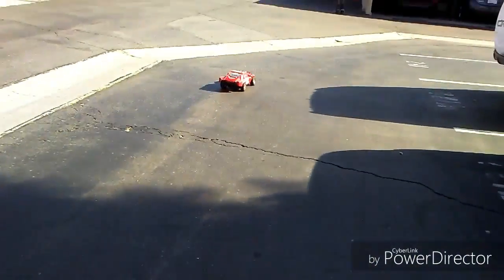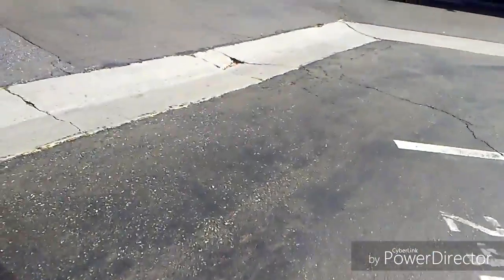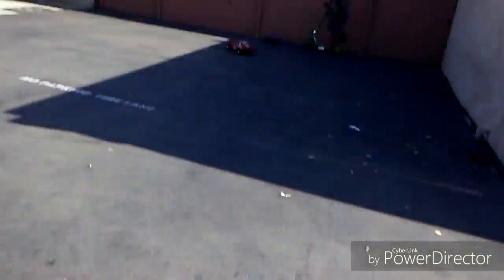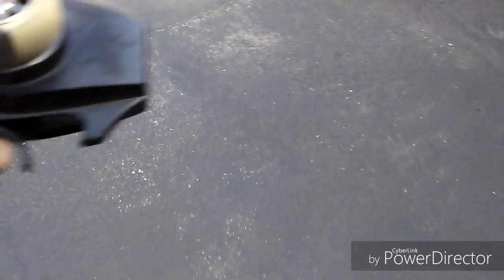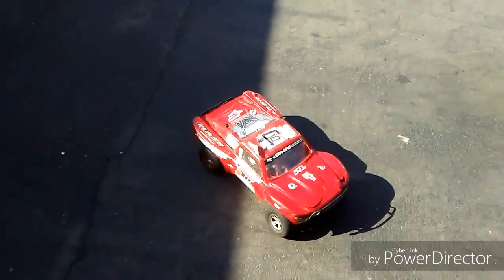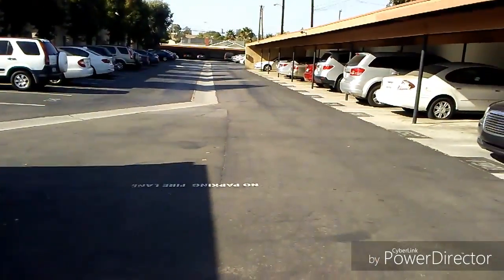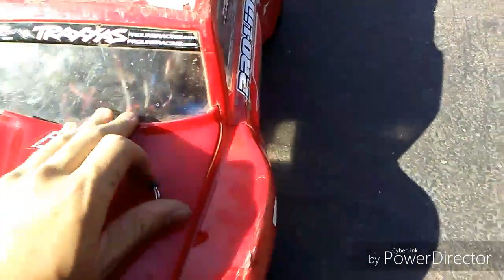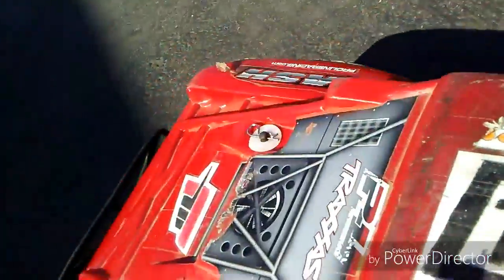Traxxas Slash vs Rustler (Brushless vs Brushed)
Slash uses a Castle Mamba Max Pro
Rustler uses an XL-5 System